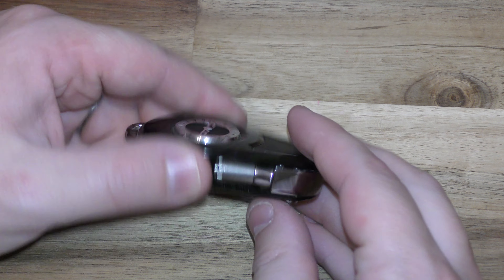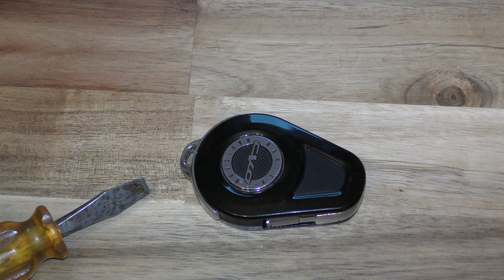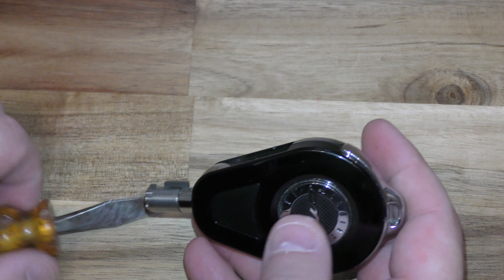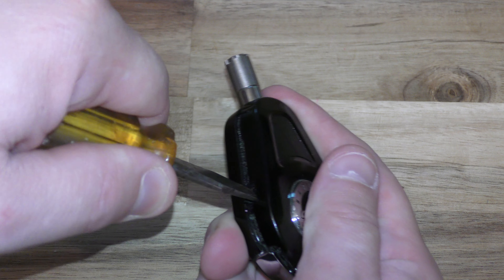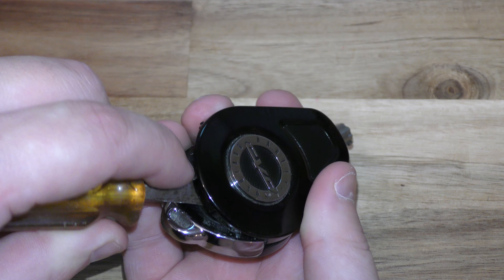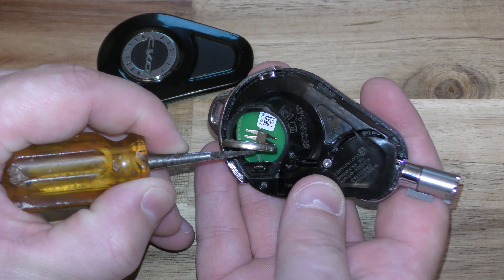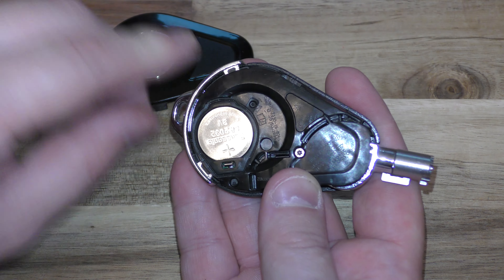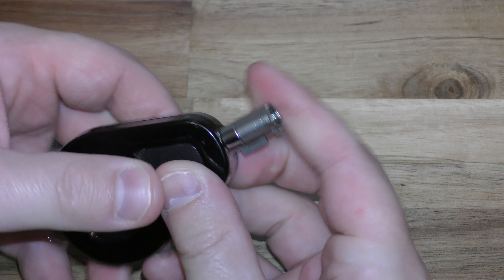Harley-Davidson fob battery replacement - EASY DIY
2032 Battery you need

Here is a quick demonstration video on how to change the weak or dead battery in your Harley key fob. All you need is a flat blade screwdriver and your new 2032 battery. Open the back halve as I've shown with the screwdriver. They take your screwdriver and push down the corner shown in the video.

This hands-free fob automatically arms and disarms its electronic security functions as you approach and walk away from the bike.

Combination fob with fold-away retractable barrel key saves room on your key ring, letting one device do all the work
Dealer installation required
Fits '17-later Dyna®, Softail®, Touring and Trike models equipped with H-D® Smart Security System. Fits models equipped with H-D® Smart Security 41000087C or 41000021D. Does not fit Japan models. Dealer installation required.